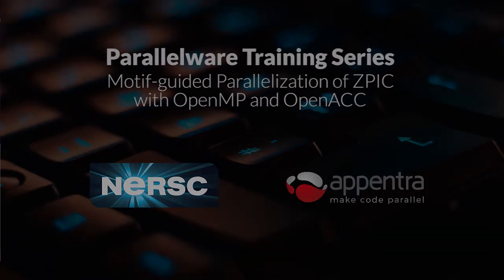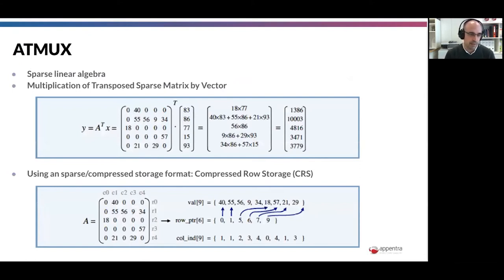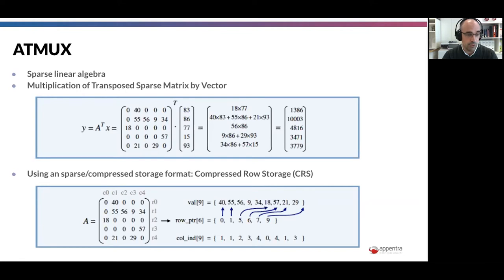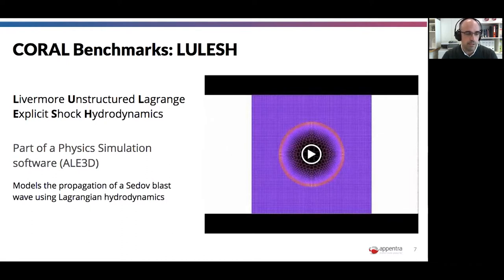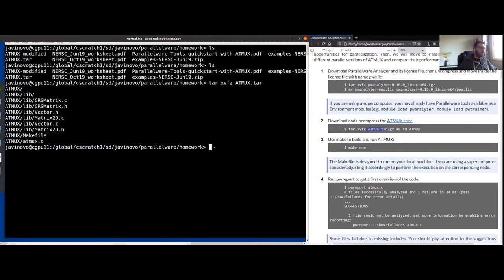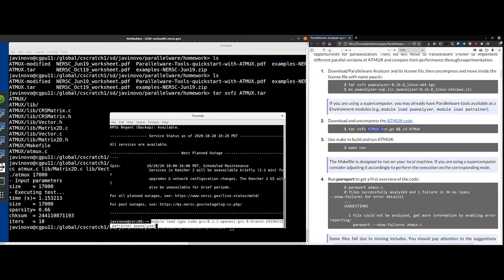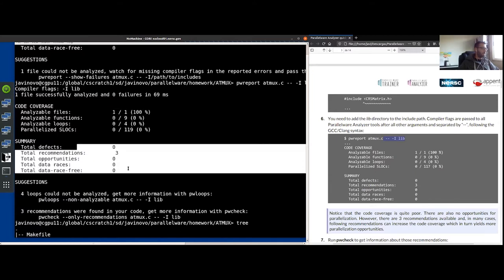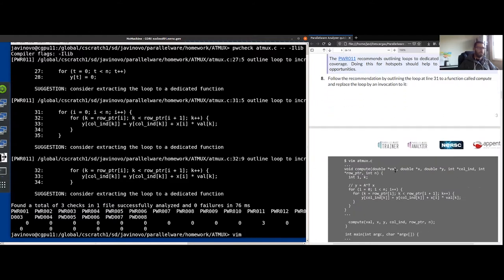8 Homework ATMUX exercise demo